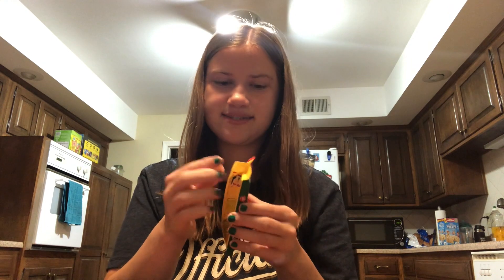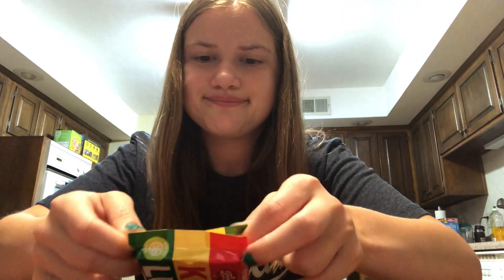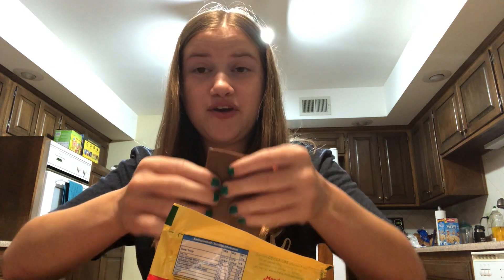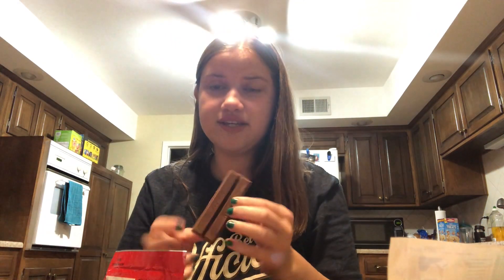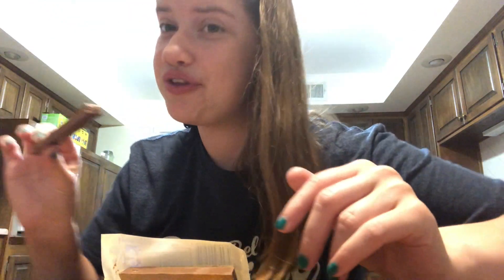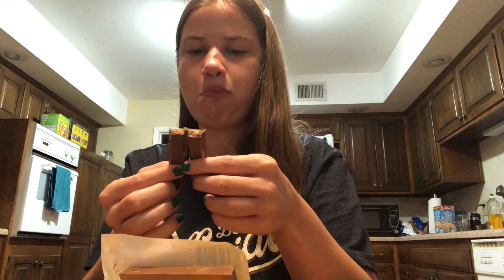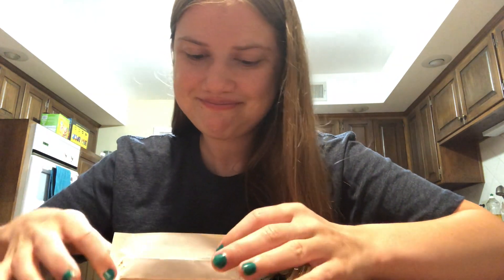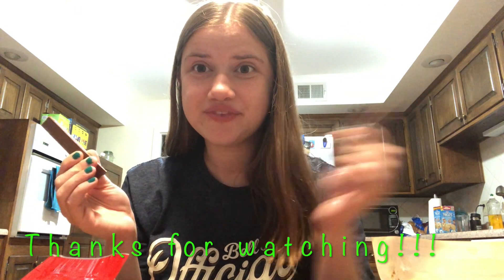American tries chocolate bars from U.S. and Norway (Which is better?)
Translation from inside the Kvikk Lunsj bar:

The mountain weather rules
1. plan your trip and report where you are going
2. Adapt the trip according to ability and conditions
3. Take into account weather and avalanche warnings
4. Be prepared for storms and cold, even on short trips
5. Bring the necessary equipment to be able to help yourself and others
6. Make safe choices. Recognize avalanche-prone terrain and unsafe ice
7. Use a map and compass. Always know where you are
8. Turn in time, there is no shame in turning (Take your time and turn back if you need to?)
9.Save your strength and seek shelter if necessary
Have a good and safe trip!

Note: I think this is explaining what to do on a ski trip to the mountains because that is where most Norwegians would eat Kvikk Lunsj's.